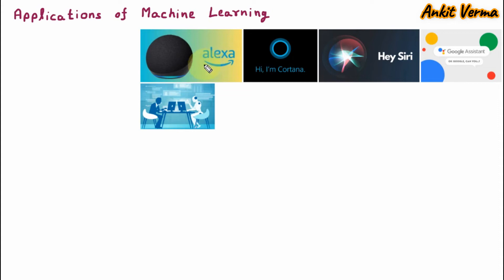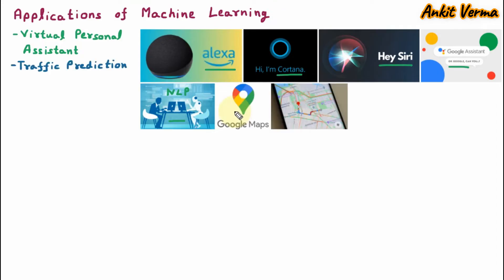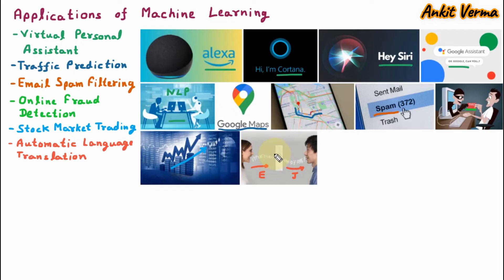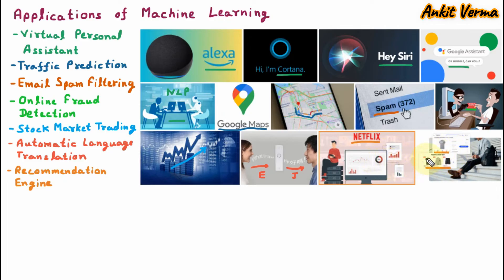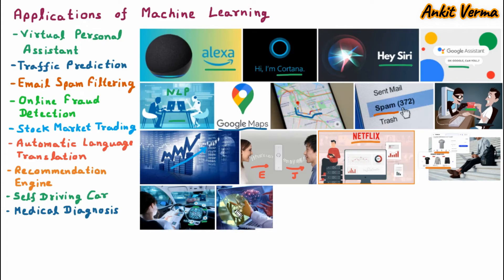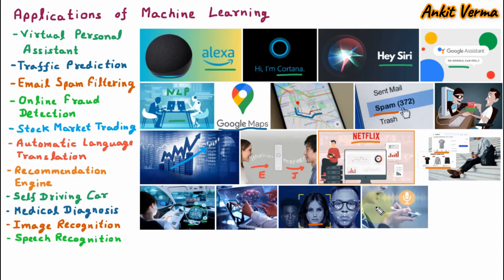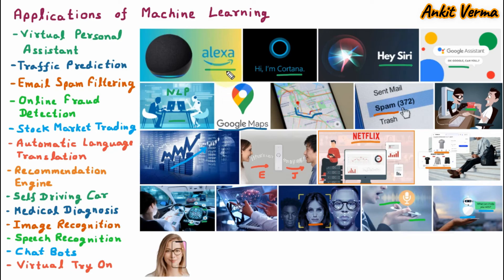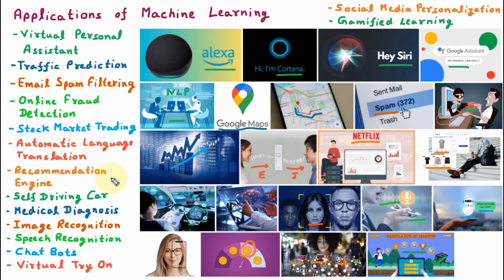Top 10 Applications of Machine Learning | ML Applications and Examples